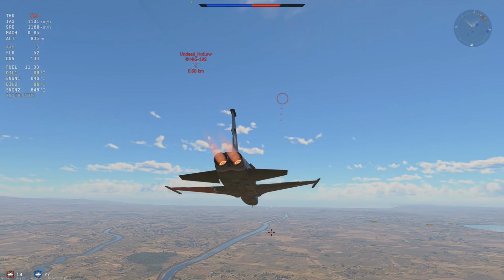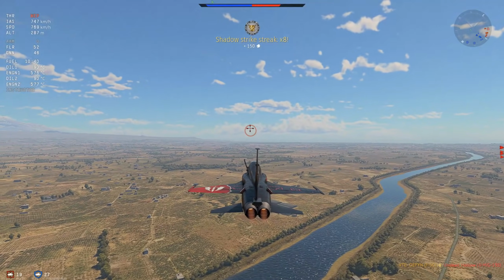Pure Gunfighter - Half Minute Ace + 8 Kills - F-5C Red Skies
0:00 Intro
0:42 30 second ace
1:36 8 Kill game
7:00 2v1 ft mig-23 and MiG-21
9:21 Awkward Fight vs MiG-21

Fuel: min/20min
Ammo: Ground Target
Weapons: 2x Aim-9E Swidewinders
Convergence: 600 meters
Vertical Targeting: No
Crew: Lvl 75 + expert